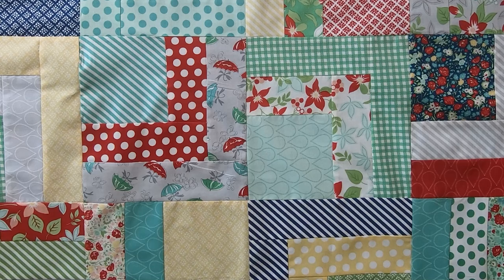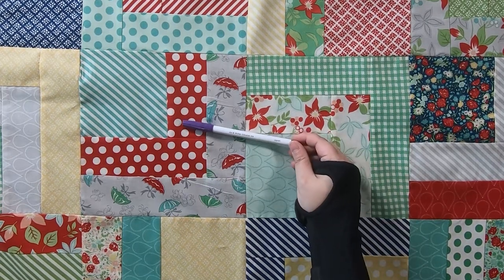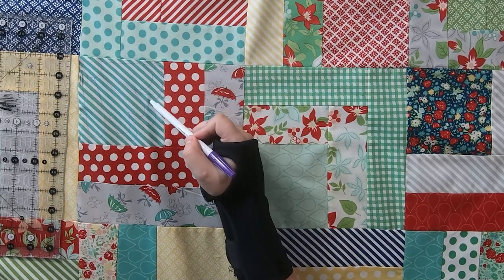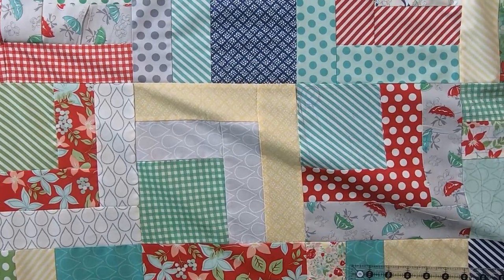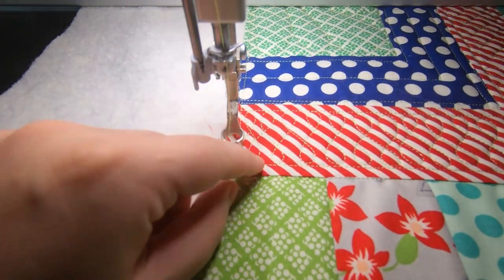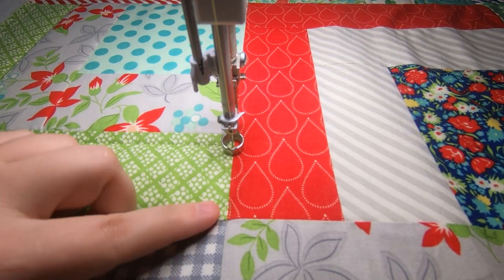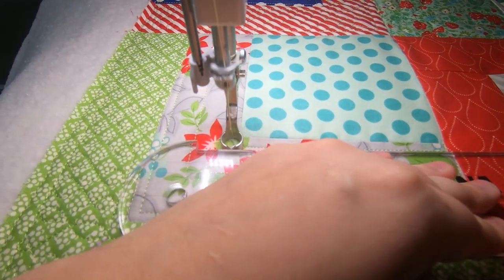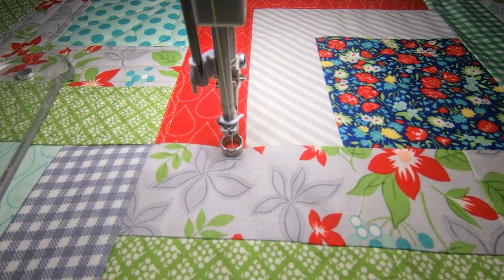How To Quilt It? | Log Cabin Style | Longarm Quilting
Today I am talking through my thought process of how to quilt a log cabin style quilt top. You'll hear my thought process as well as visual longarm quilting.

45mm Rotary Cutter (Amazon)
45mm 15 Pack of Blades (Amazon)
28mm Rotary Cutter + Blades (Amazon)
Glide Thread in Linen Color (Amazon)